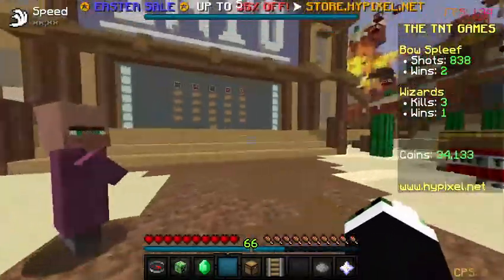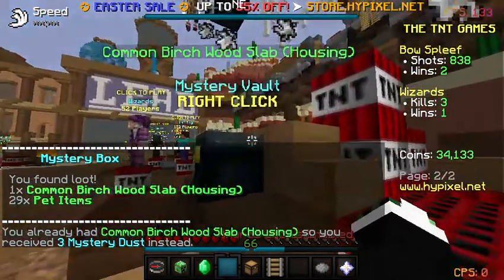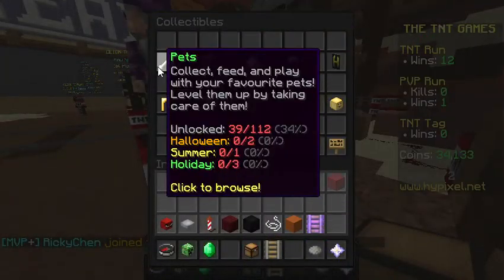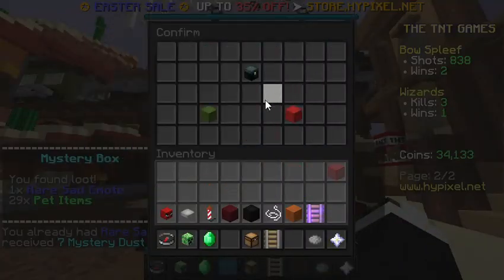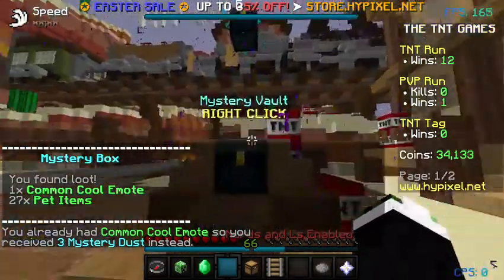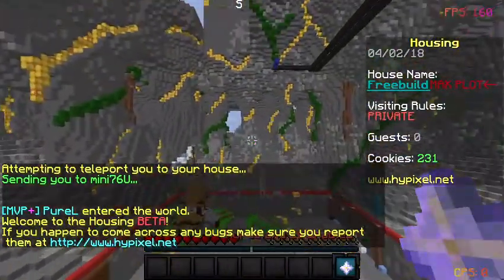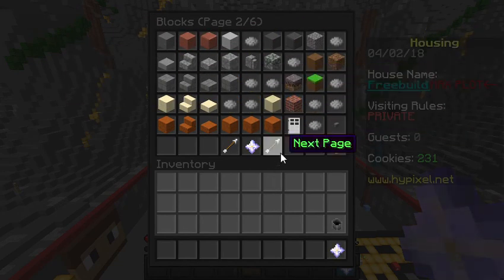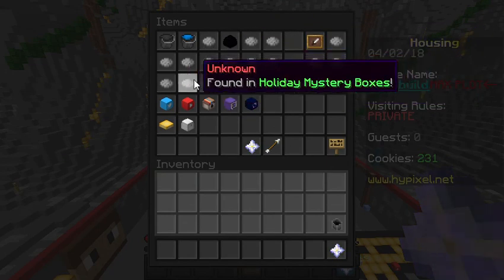OPENING 24 MYSTERY BOXES! - YOU Pick what I should get in Housing!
Welcome, and thank you for tuning in to the video! The important part you should note is that with the mystery dust that I got, I am letting you guys pick what I should buy.
JOIN Youtube Squad and start getting yourself some subs! You can put videos in a text channel for people to watch! Get live support on your youtube channel!
Discords:
Pack: TimeDeo’s 2k Pack